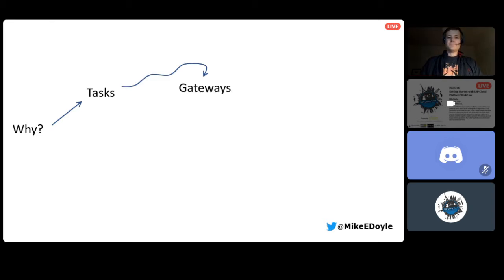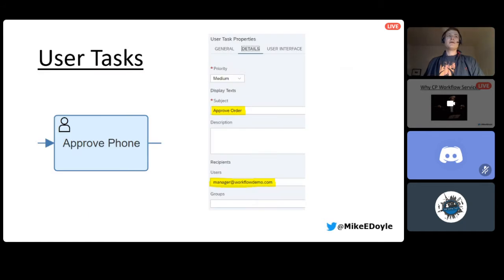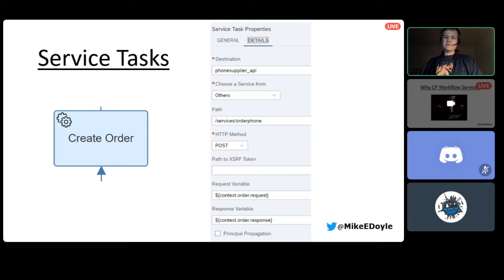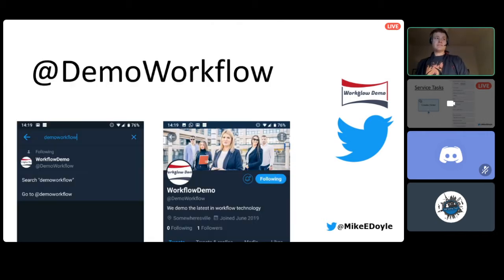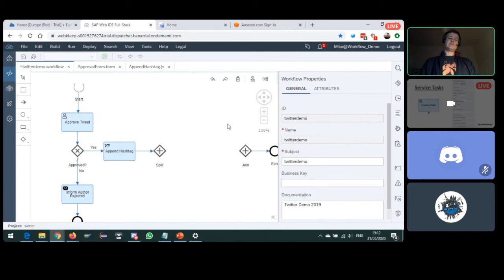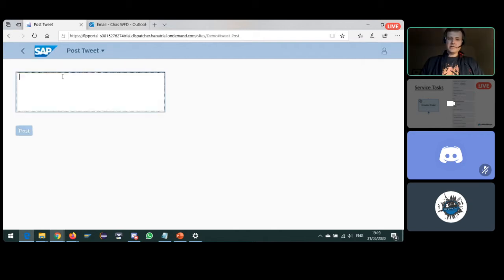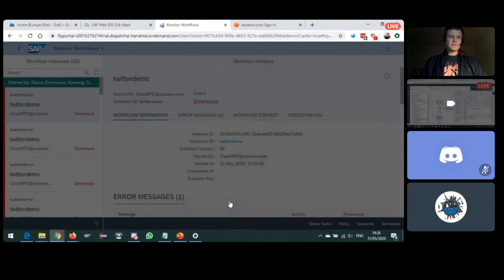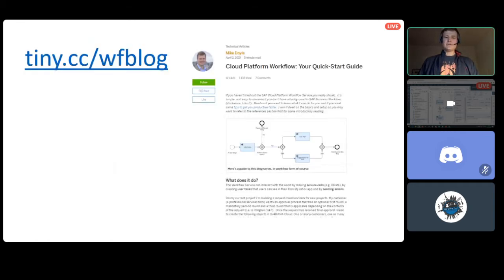[SOT218] Getting Started with SAP Cloud Platform Workflow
(Mike Doyle)
Are you an ABAP developer with some OData experience? Have you picked up some JavaScript by building SAPUI5 applications? If so, you already have a head start with the SAP Cloud Platform Workflow service. It makes sense to build your workflows in the cloud where they can work with multiple systems, and you don't need to be a business workflow expert to use the service. In this session, you learn all you need to get started. You’ll also see plenty of live demos and learn some tips and tricks.